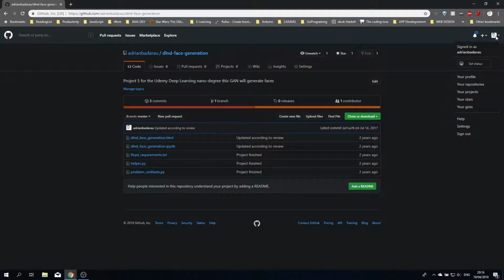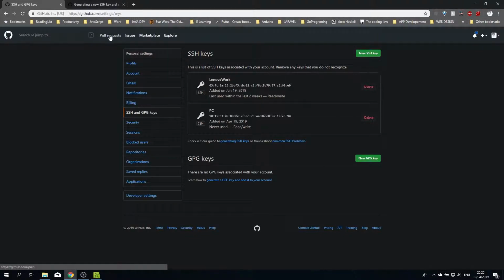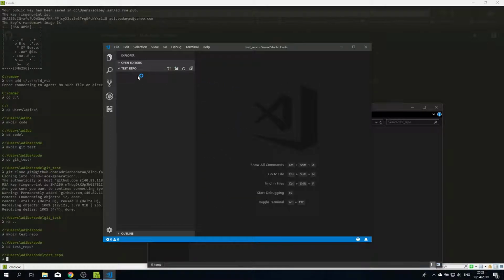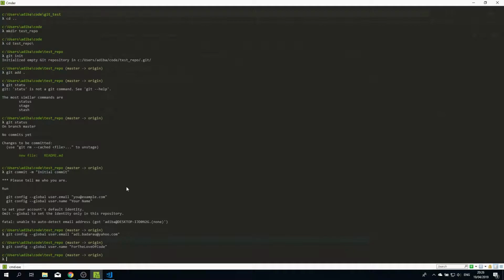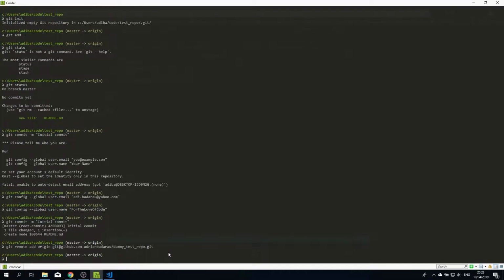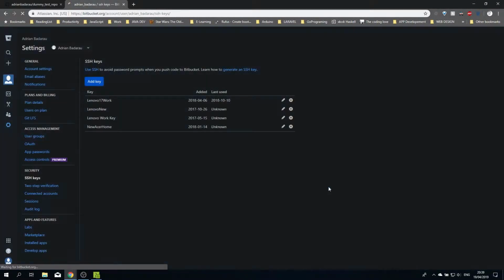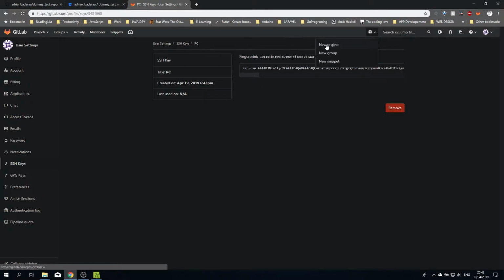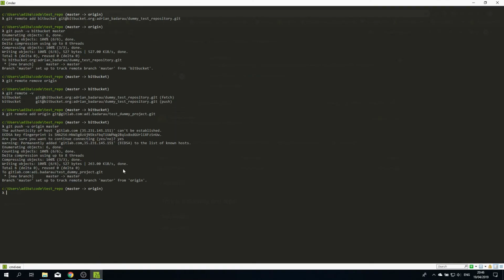Windows Create SSH key Powershell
This is a beginner tutorial video on creating an ssh key using just windows default tools and how to use the key with Github, GitLab and BitBucket cloud services. We will cover the creation of a ssh key then add that key to the above mentioned providers.
We will also cover how to upload and download code to and from Github, BitBucket and Gitlab